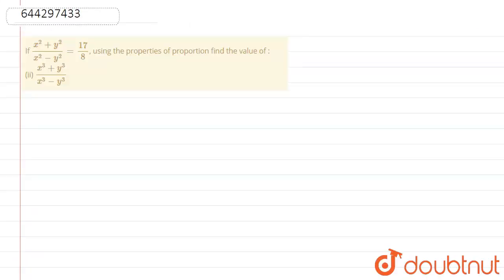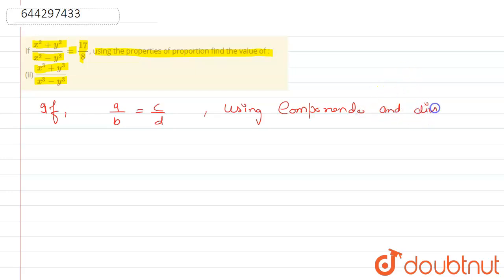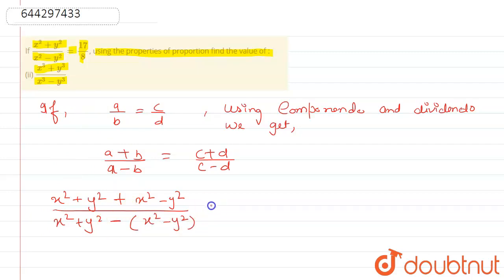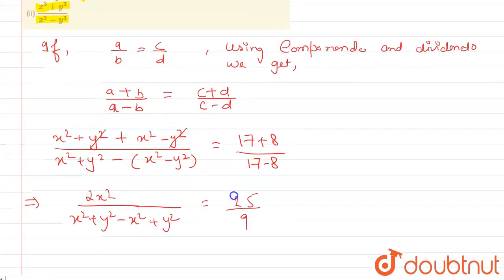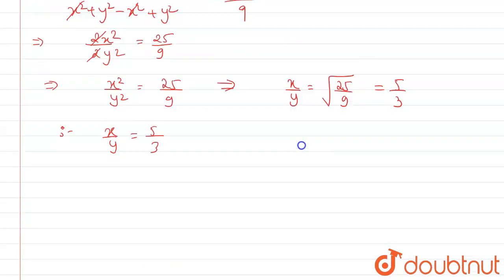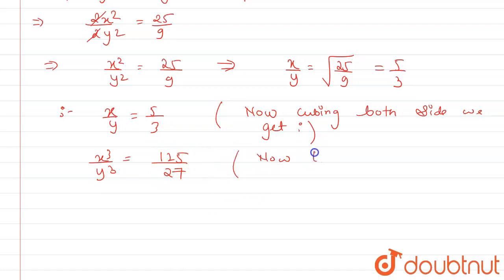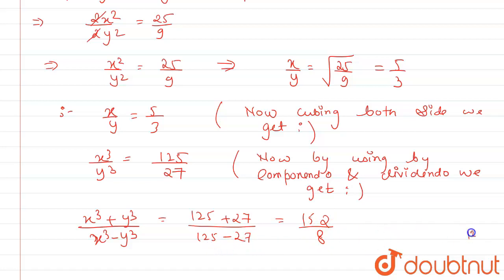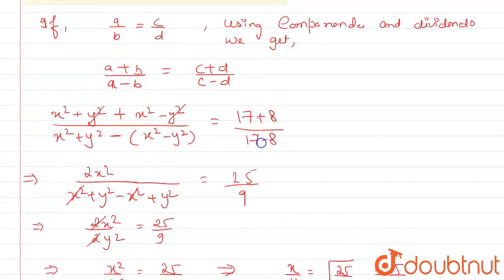If (x^(2)+y^(2))/(x^(2)-y^(2))=17/(8), using the properties of proportion find the value of : (i...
If (x^(2)+y^(2))/(x^(2)-y^(2))=17/(8), using the properties of proportion find the value of : (ii) (x^(3)+y^(3))/(x^(3)-y^(3))
Class: 10
Subject: MATHS
Chapter: MATHEMATICS -2014
Board:ICSE

👉 Have Any Query? Ask Us.